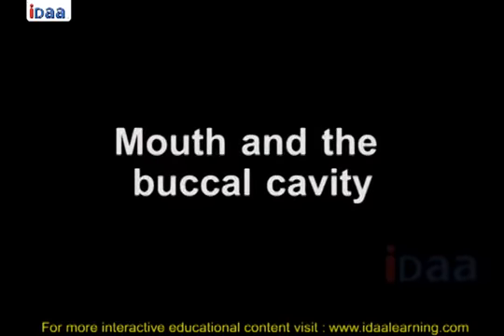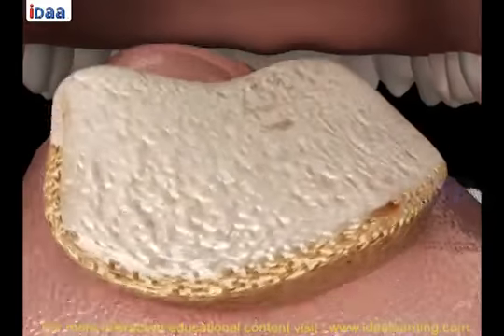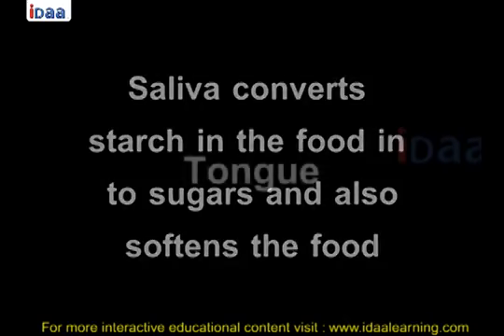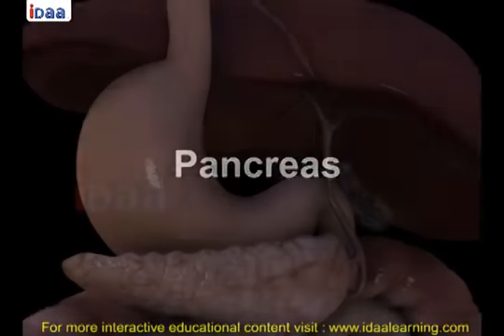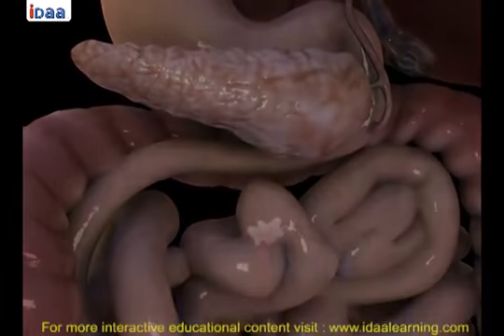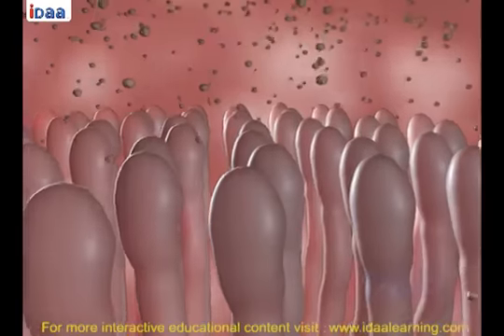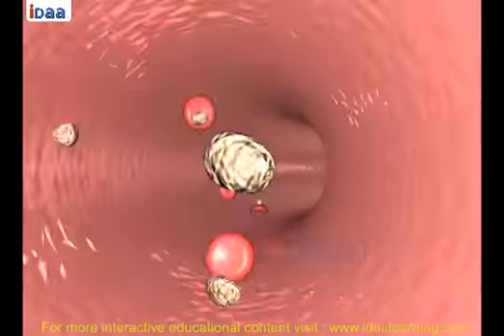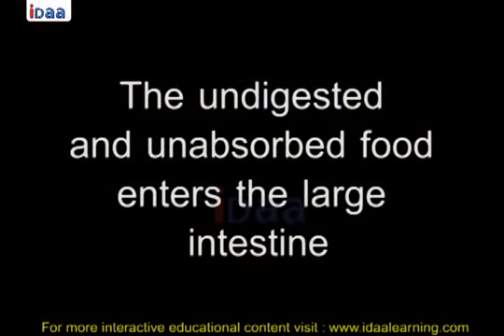ආහාර ජීරණ පද්ධතිය